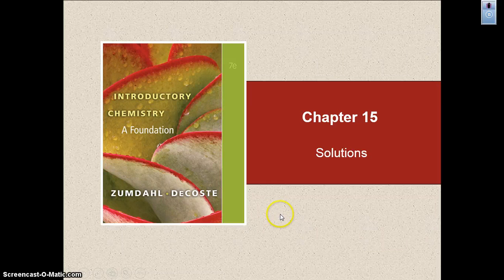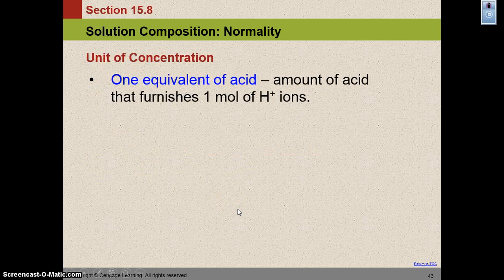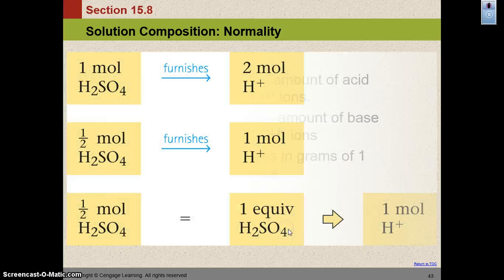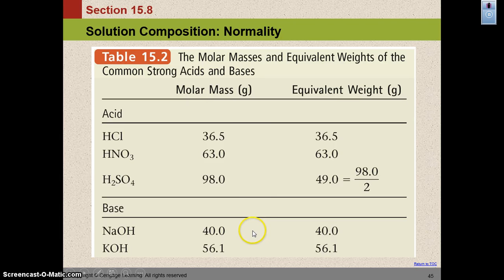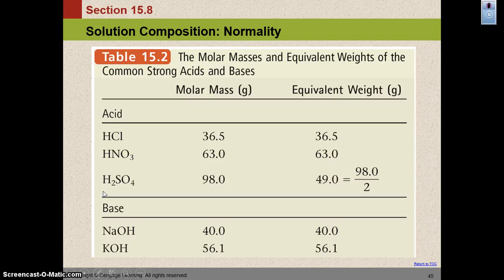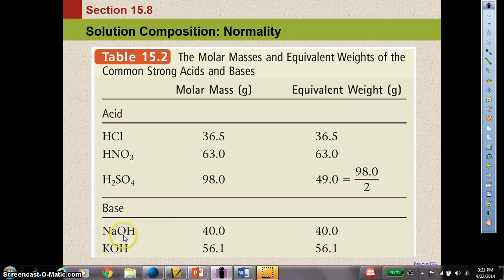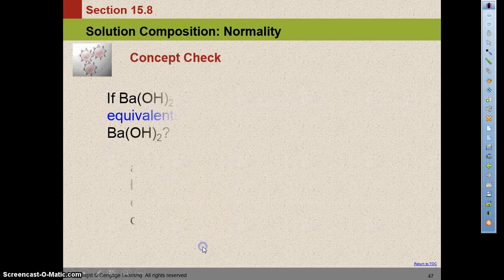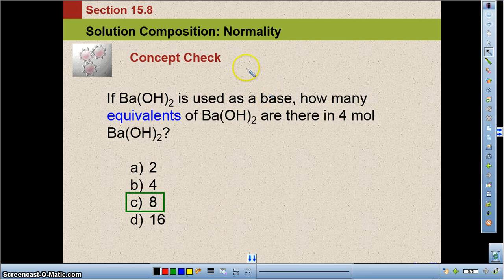Chem II 15.8 Normality